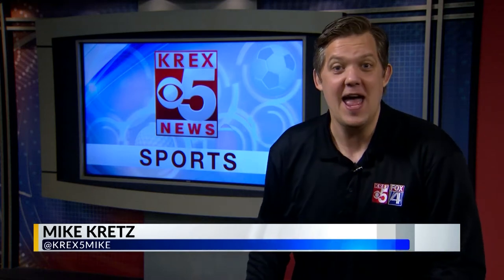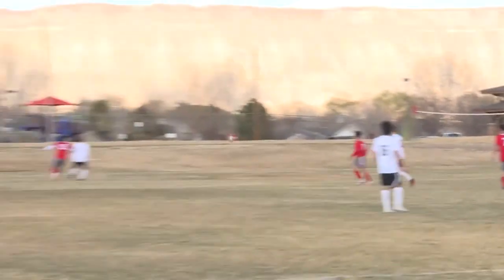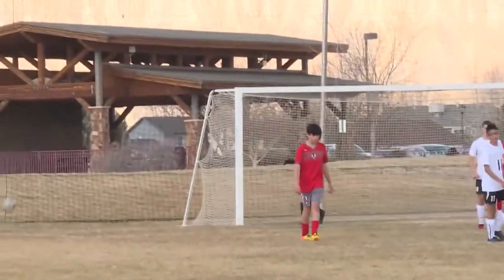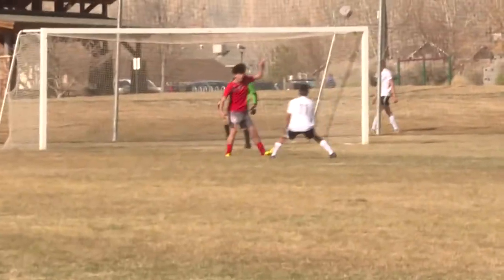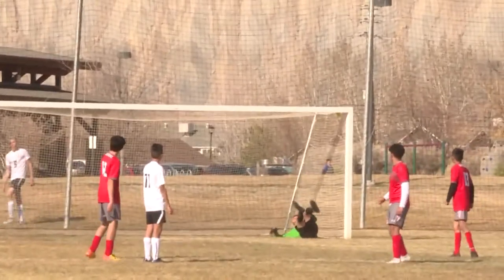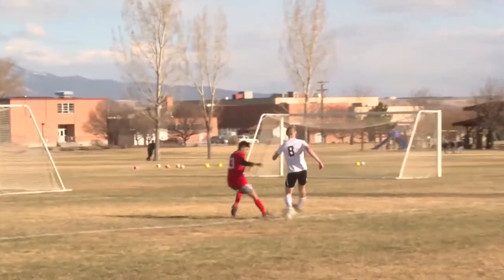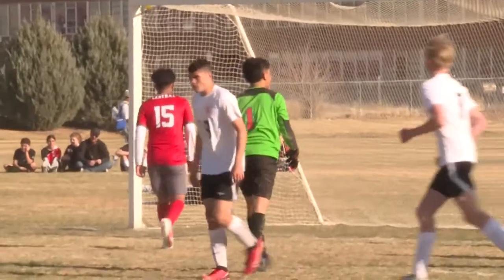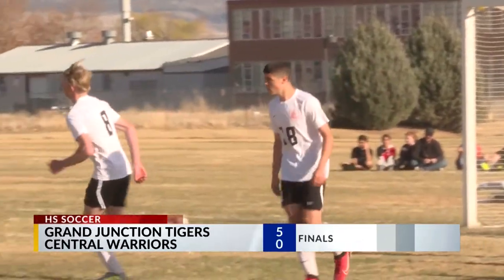Soccer: Grand Junction @ Central